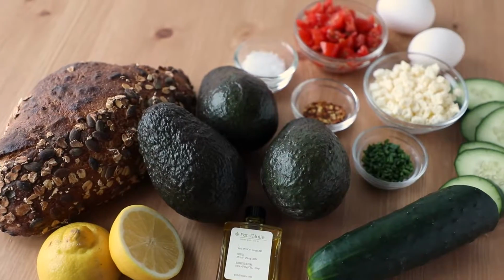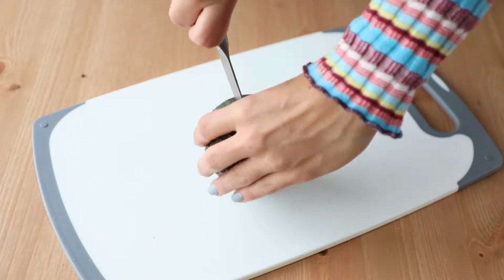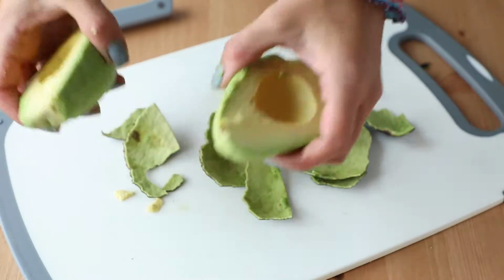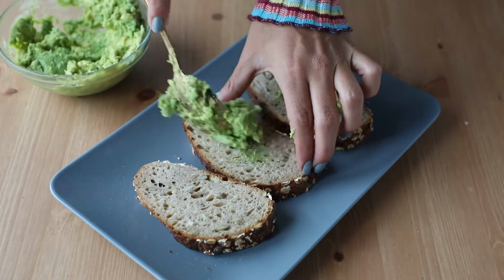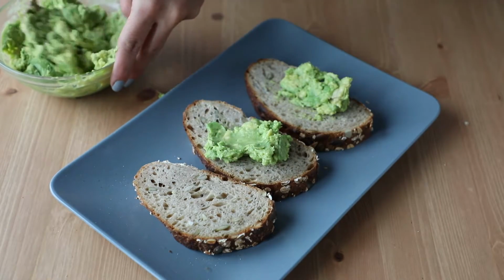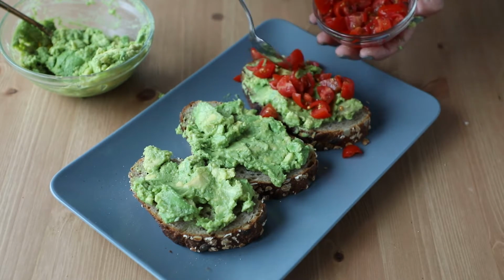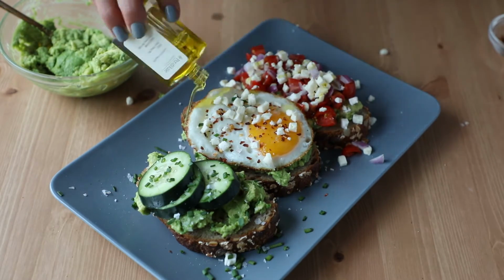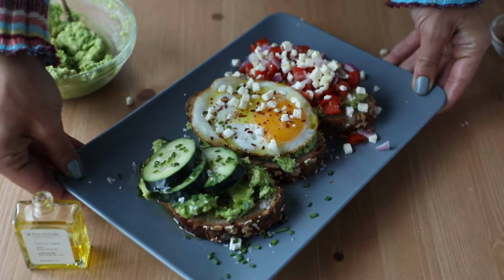Avocado Toast 3 Ways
My favorite recipe for breakfast, lunch & everything in between. Who else is addicted to avocado toast? Featuring my favorite CBD olive oil from @potdhuile